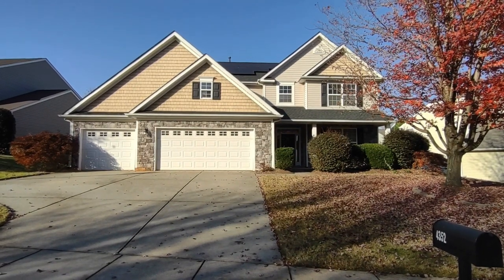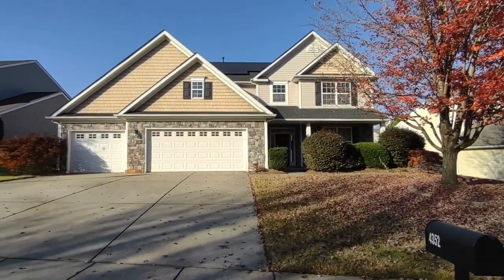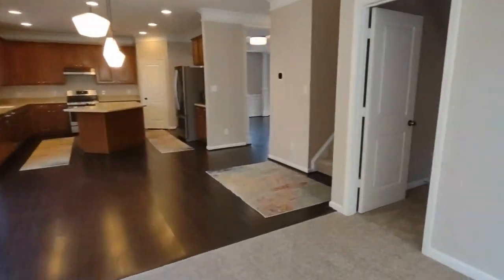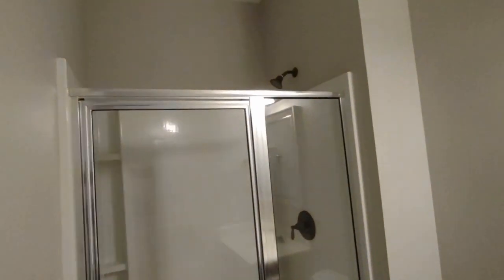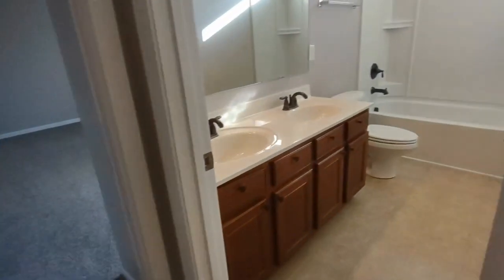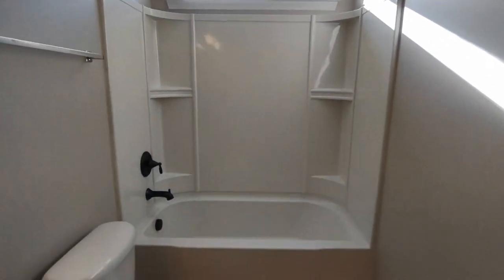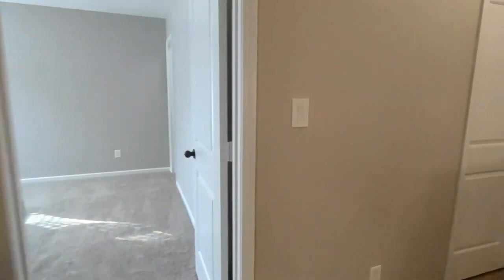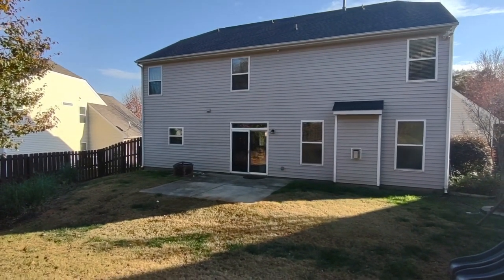Fort Mill Homes for Rent 5BR/3.5BA by Fort Mill Property Management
This amazing home with expansive living spaces and thoughtful touches is a gem! Downstairs are the formal dining area, the living area with a fireplace, a bedroom with an ensuite bath, and the well-designed kitchen with an island and appliances. Upstairs are the master bedroom with a private bath, 3 more bedrooms, and nicely appointed bathrooms. Walk-in closets help in organization. Relax outdoors in the fenced-in yard with a concrete patio. In addition, a 3-car garage handles your parking needs.

Looking for a property manager in Fort Mill? We do property management!